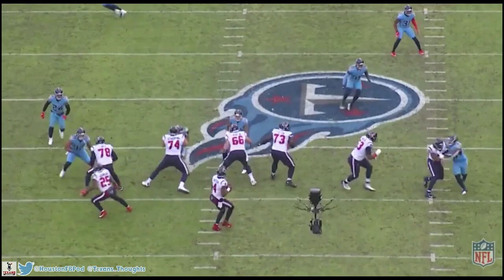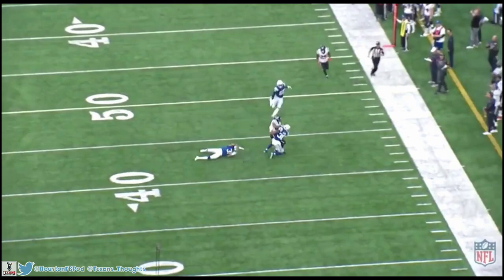Houston Texans Laremy Tunsil Film Breakdown | Best Left Tackle in the NFL?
In this video I break down Houston Texans Left Tackle Laremy Tunsil. After giving him a massive extension to make him the highest paid OL in the league, was it worth it? In this film review I look at his 2019 tape and see where he wins, and what he can work on.

Got big things happening with Texans Unfiltered!